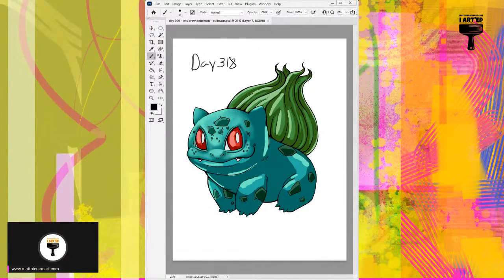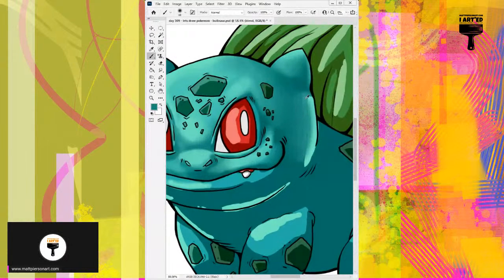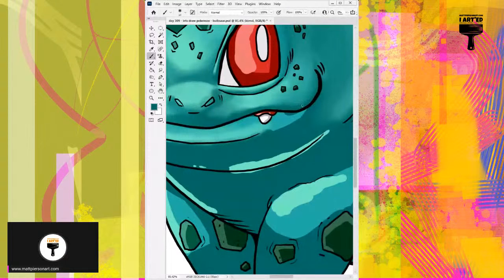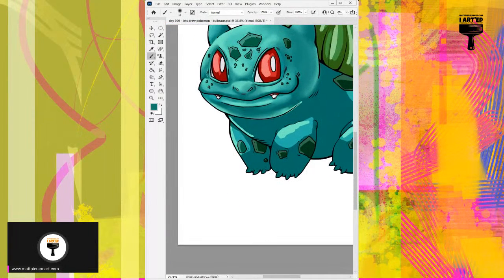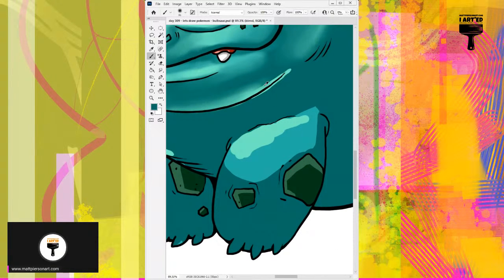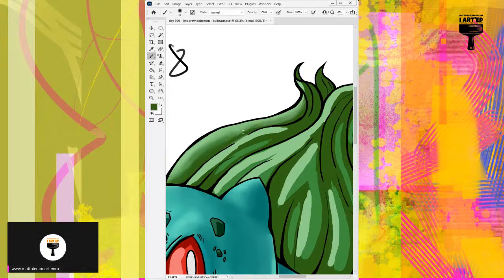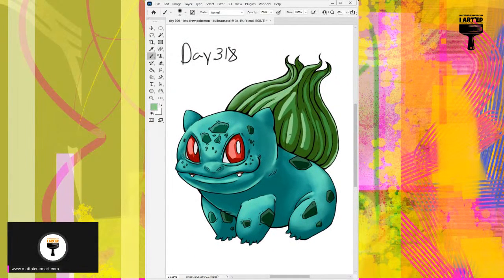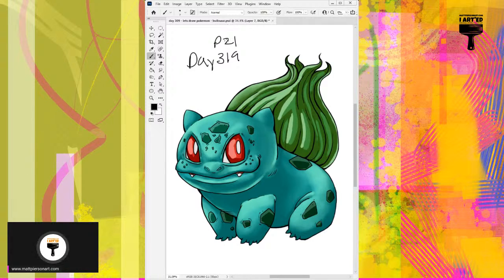Day 319 | Pokémon | Live Stream Drawing | Matt Pierson Art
1-11-22 | 400 Days of Drawing | Day 319 | Pokémon